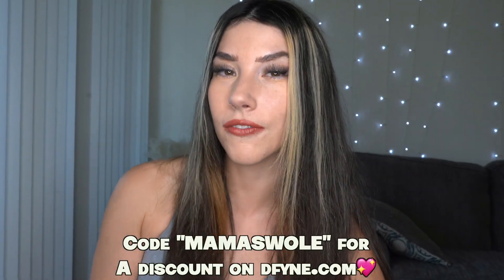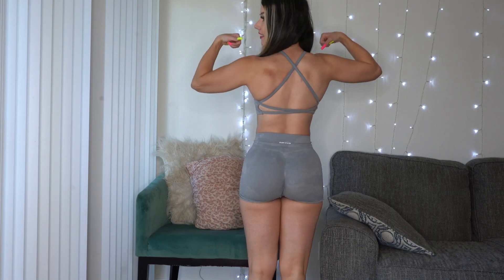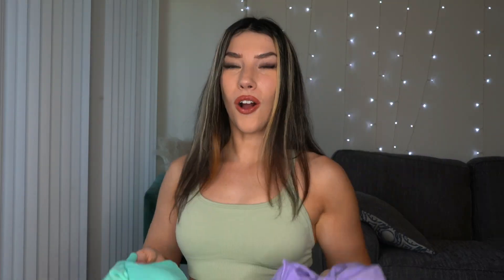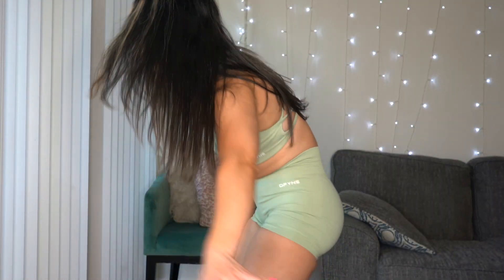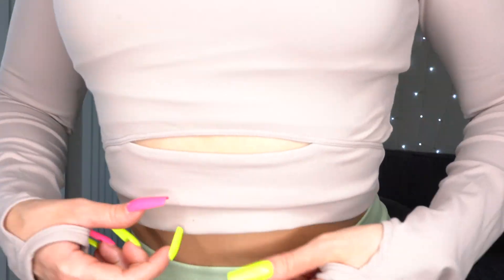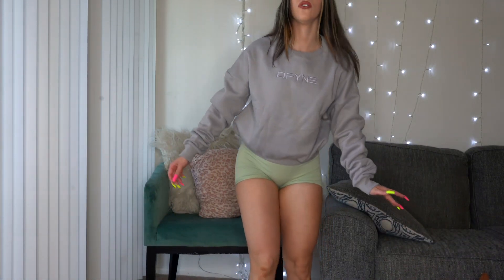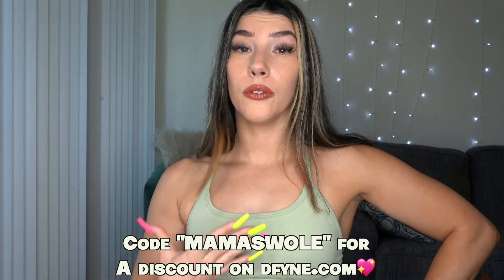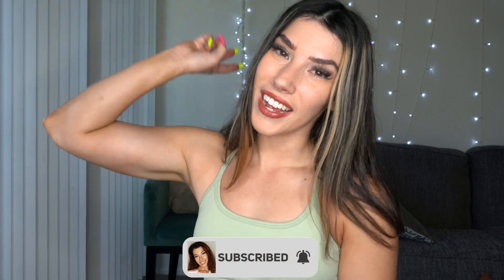IS DFYNE WORTH IT? *DISCOUNT CODE “MAMASWOLE”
Hi bbs welcome to my Dfyne try on haul, hope ya'll enjoy :)

Use code “MamaSwole” for a 10% discount

SUPPORT ME ON PATREON FOR JUST $2 A MONTH :-)

USE CODE “CHRISTINA” for a discount :)

FAQ:
1.Who is Mama Swole?
She's your mother, your swole mother.

2. What does she do?
She is a certified Exercise Physiologist through the American College of Sports Medicine and is a fitness content creator.

3. What is her background?
She graduated with her Bachelor's Degree in Exercise Science from Kent State University. Shortly after, she passed her certification & moved to Italy where she trained Air Force personnel. She then followed her dreams & moved to Los Angeles where she now resides & is pursuing her passions of being a fitness trainer & influencer.

4. Is she actually a mother?
No. Children irk her.
However,
You are all her swole bbs :)

SUGGESTED PRODUCTS :
CHEWING GUM: